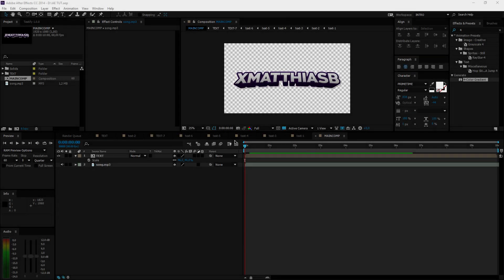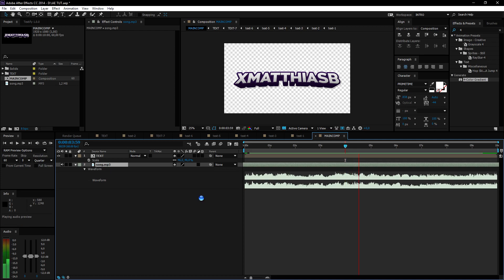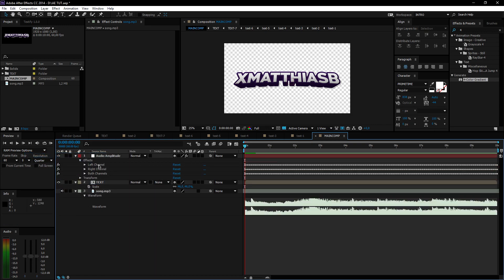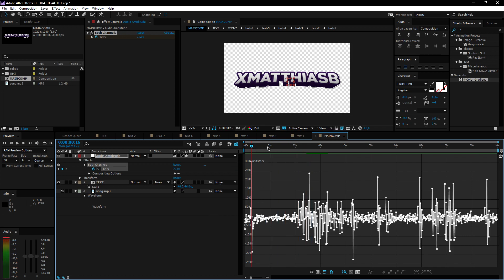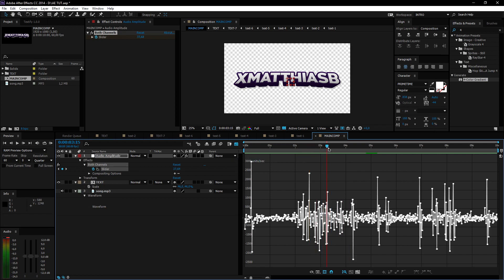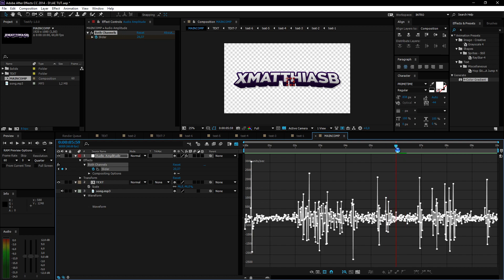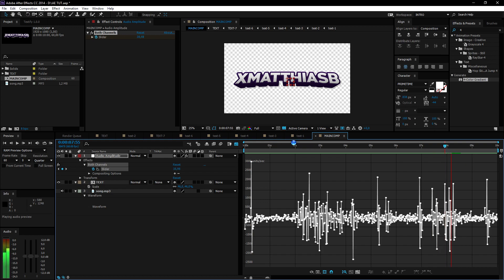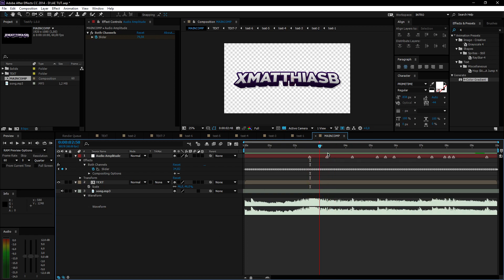HOW TO SYNC UP A SONG IN ADOBE AFTER EFFECTS. - 2D Intro Tutorial [#2]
Song I was talkeing about:"18" by Kris Wu, Rich Brian, Trippie Redd, Joji, & Baauer